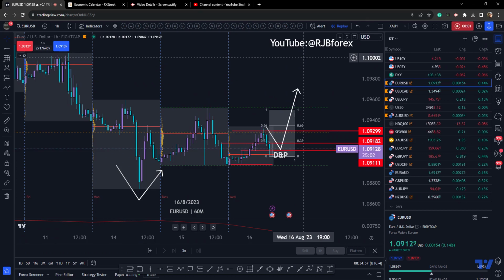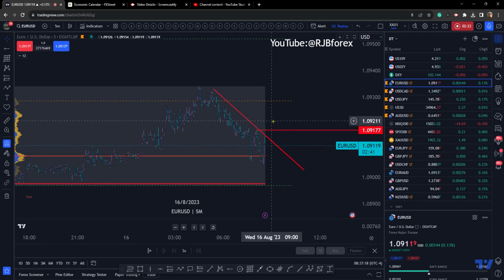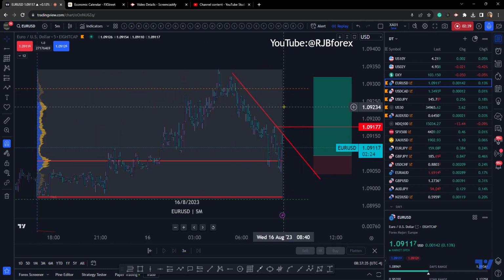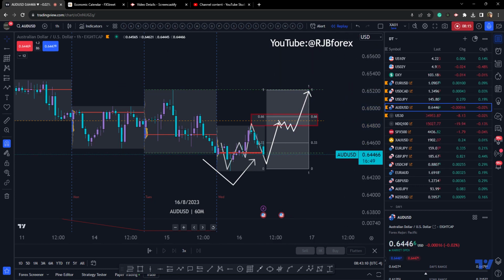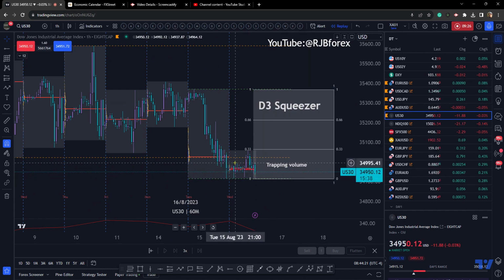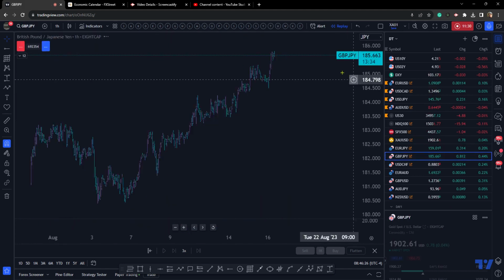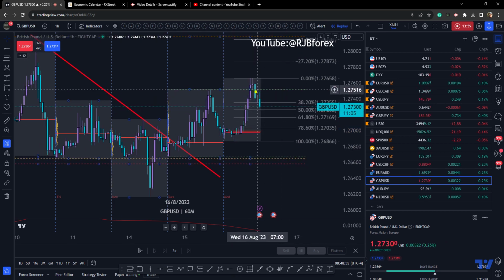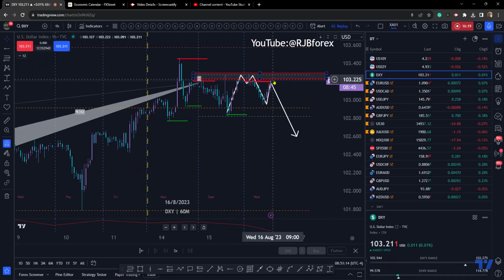The Watchlist, part 2, NY opening, US Dollar to come under pressure?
FOMC minutes today could be the catalyst for late in the day, but how will Wall Street open treat the US dollar ahead of the event?